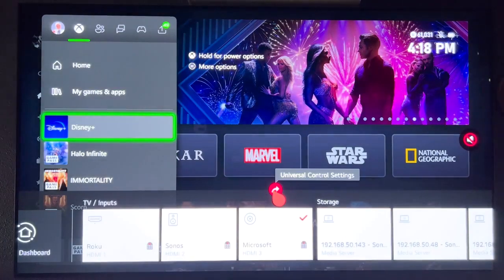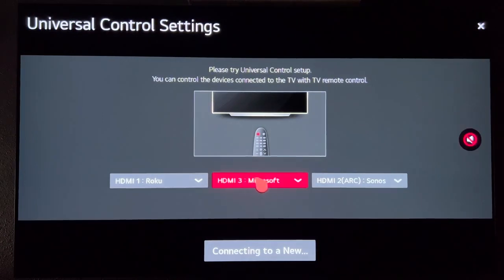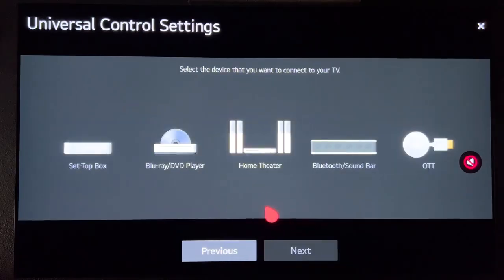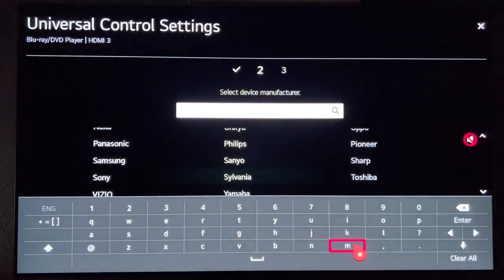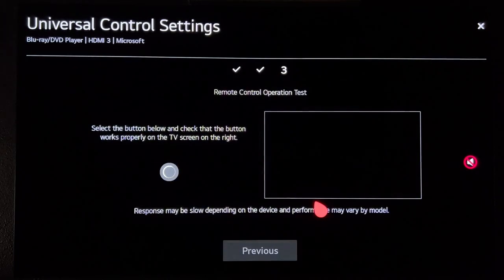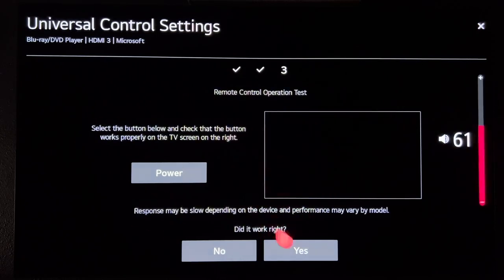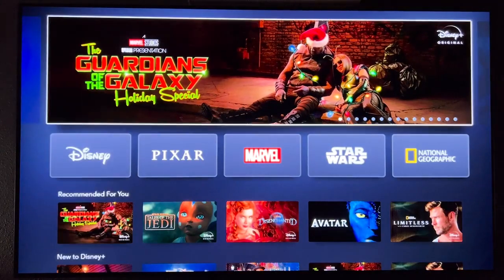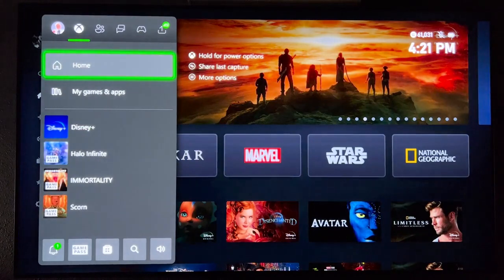How to connect LG Magic Remote to Xbox Series X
Steps:
1. Navigate to universal control settings on LG TV.
2. Delete existing settings for Xbox HDMI input.
3. Select, "Connect to a New..."
4. Click next until you see device types and select, "Blu-ray/DVD Player".
5. On the following screen, select the input your Xbox is connected to and make sure it's turned on.
6. Click next until you see the manufacturer lookup screen.
7. Search for, "Microsoft" and select it.
8. Make sure your remote has a direct line of site to your Xbox and (hopefully) enjoy!

Specs for this solution:
LG TV: OLED55CXPUA
Xbox Series X
Magic Remote model: MR20GA